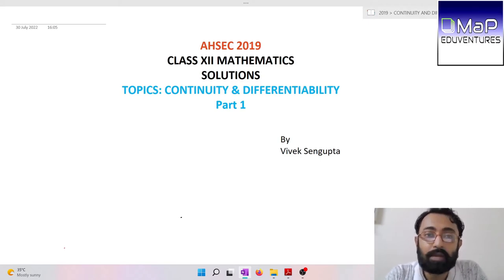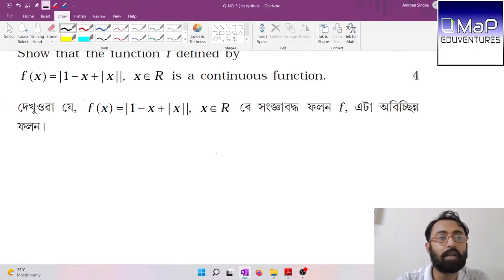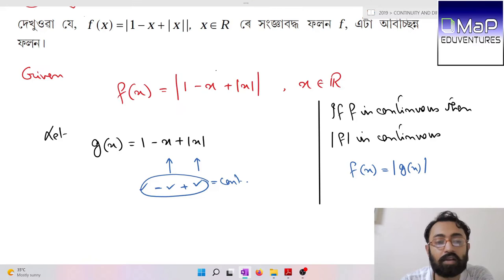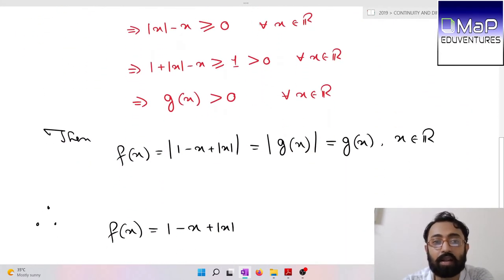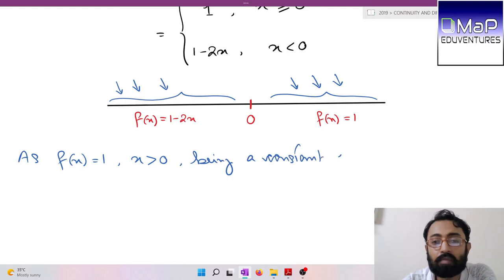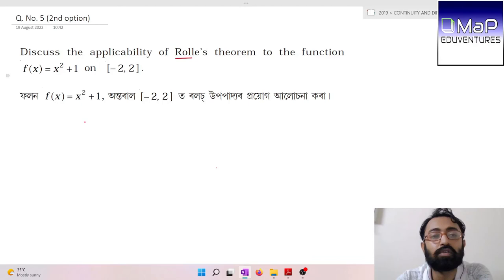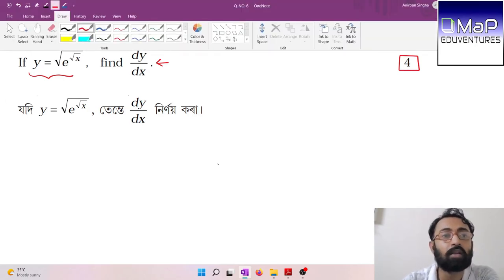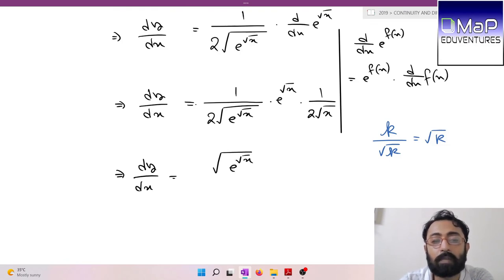HS Mathematics || 2019 || Class 12 | Continuity & Differentiability | Solutions | Part- 1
HS Mathematics 2019 AHSEC Question paper Solutions
TOPIC : Continuity and Differentiability